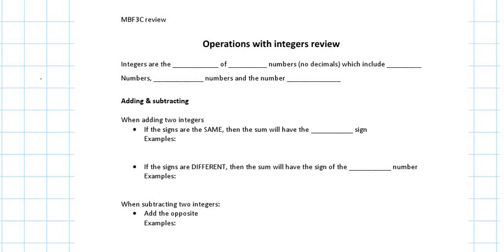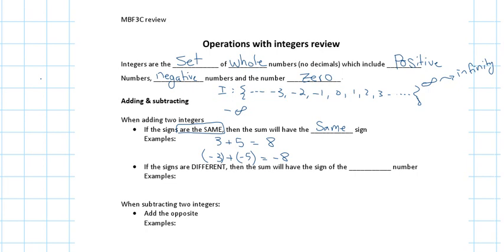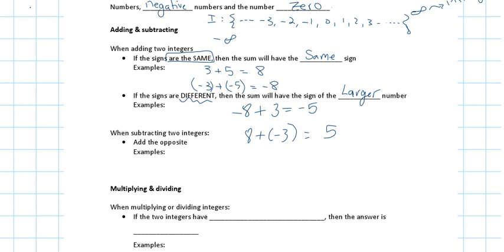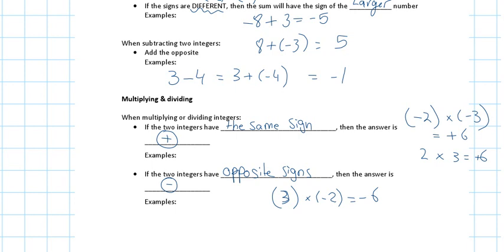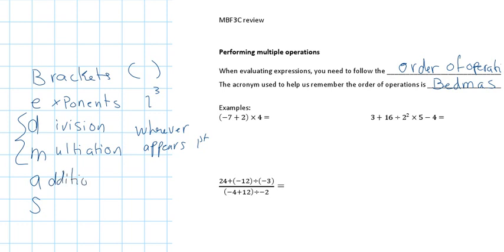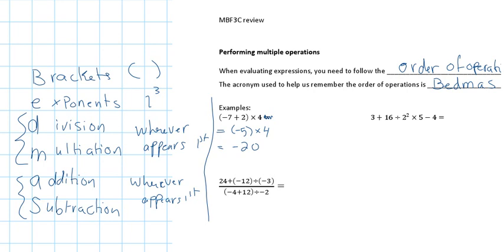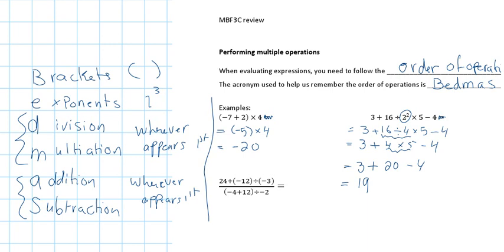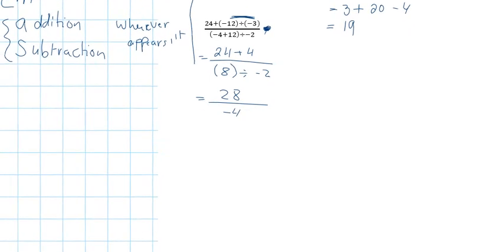jan 8 review order of operations mbf3c